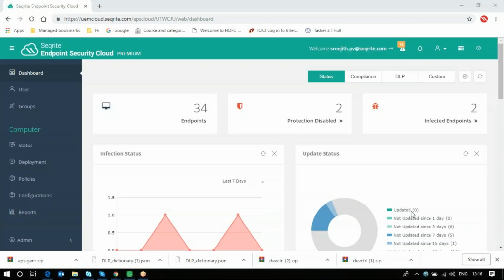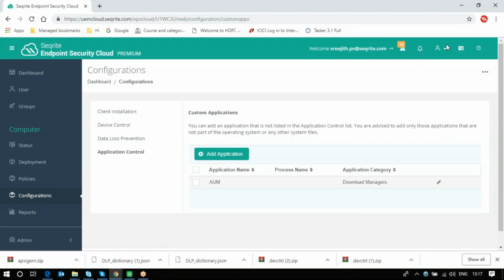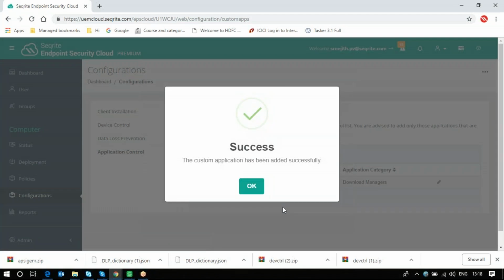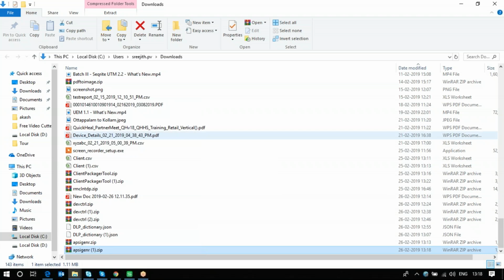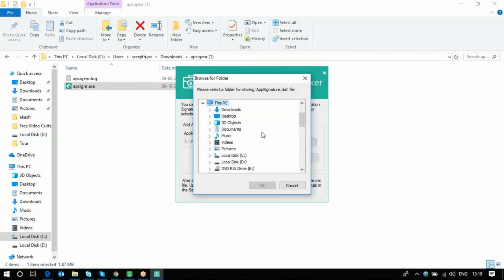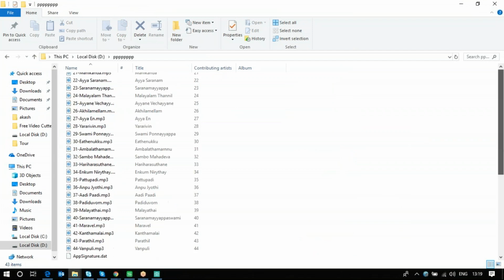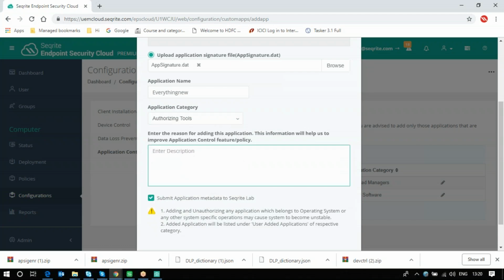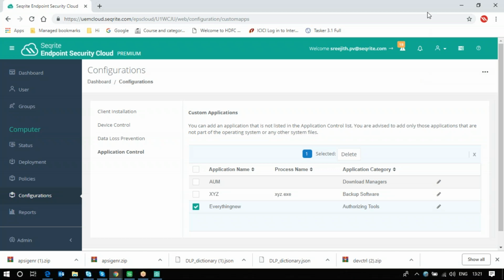Seqrite EPS Cloud - How to add a Non listed application to manage it